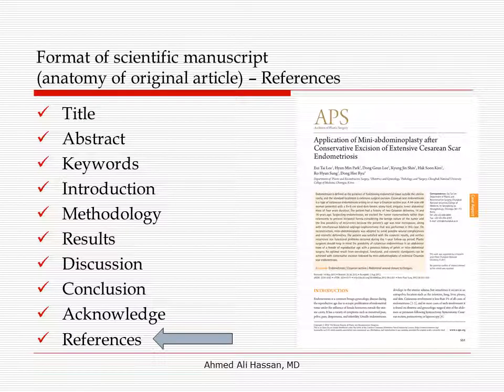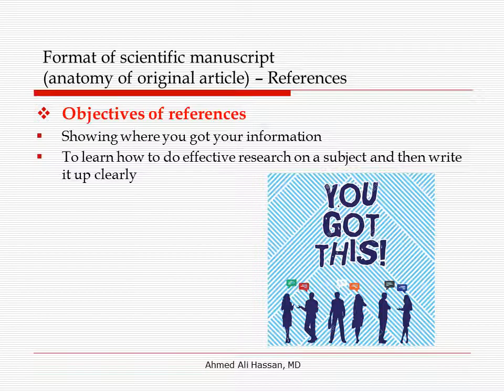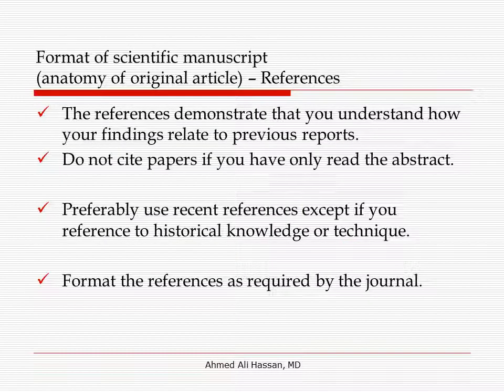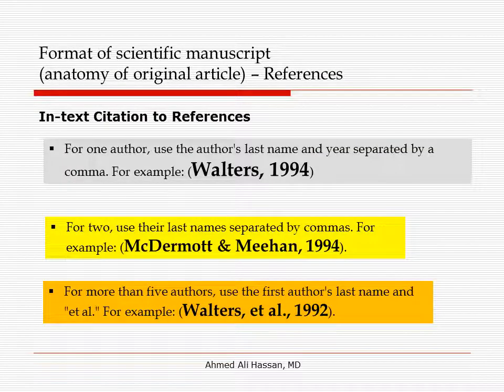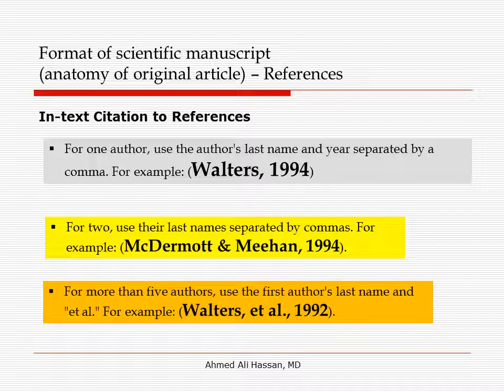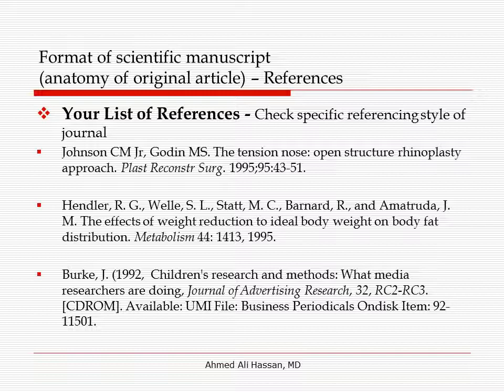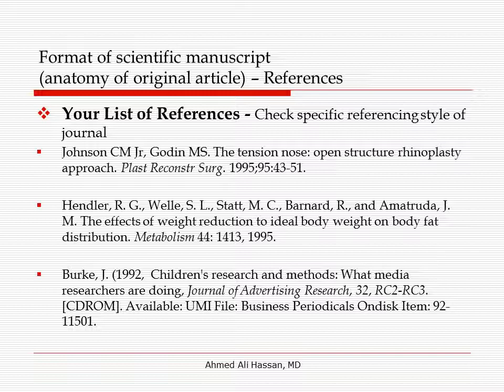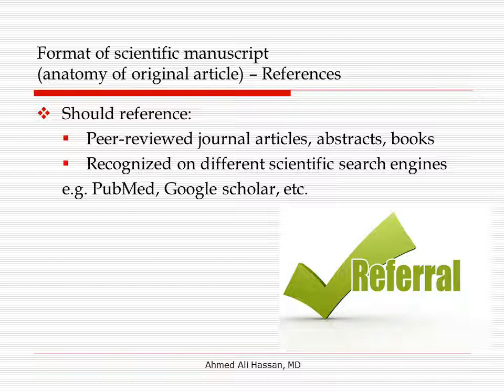writing scientific manuscript 10. References Ahmed Ali Hassan, MD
This video describes how to  write the references in scientific article